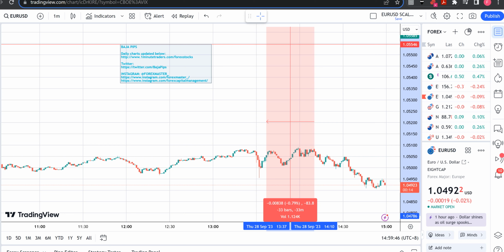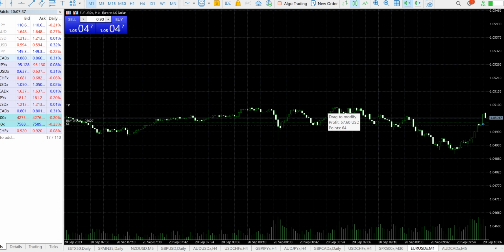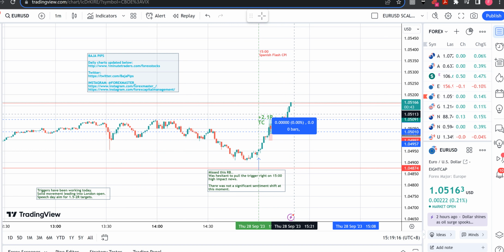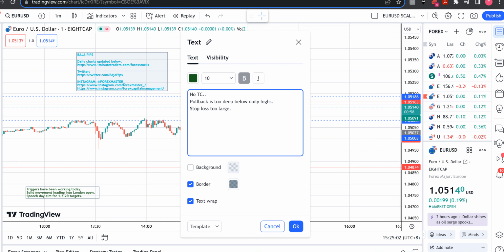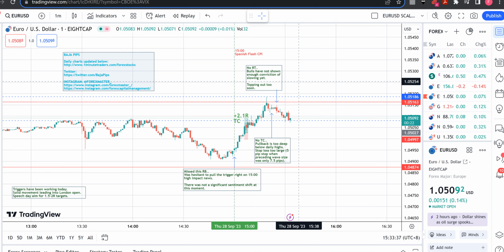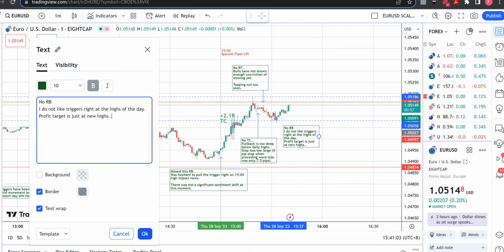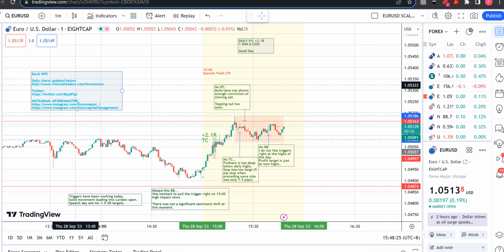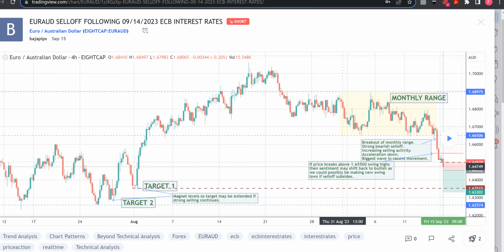REAL TIME FOREX TRADING SCALPING EURUSD LONDON SESSION +2.1R 09/28/2023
Watch me daytrade the EURUSD on the 1-minute timeframe and COMMENTATE EVERY SINGLE MINUTE IN REAL TIME!

Today had great movement with lots of volatility but poor price action with lots of choppiness towards the end of my session due to a speech and Central Bank meeting the following hour. I opted to trade the London session today due to my real time schedule. I traded for about 1 hour today and had 1 trade!
I know many of you may think that being a successful daytrader requires actual trading but NOT TRADING is as important as actively trading.
If the conditions are not right for your strategy then you must sit out until proper conditions present themselves and I scalp 5-days a week so some days I see nothing while most days I may see a few moves.
Today I saw nothing good and NOT TRADING prevented me from taking several losses which would have had a negative affect on my P/L.
I read price action in real time tic by tic so you can assess my literacy for yourself and if you like what you see then take note and visit my website below for more resources from me.

I have very few believers in my ability to be a successful trader so here is another video, LIVE RECORDING of my trading session today.

I commentate price action tic by tic, bar by bar, minute by minute in front of you all.

I win and trail my stops and talk the entire time, I even tell everyone that I may not know what will happen next, I just trade my system which is embedded in my head permanently.

Watch this and become a believer, if you like how I trade for 30 minutes - 1.5 hours daily, then learn from me with my private coaching sessions.

Total trades: 1 win 0 loss
Total session duration: 1 hour
Daily total P/L: +2.1R